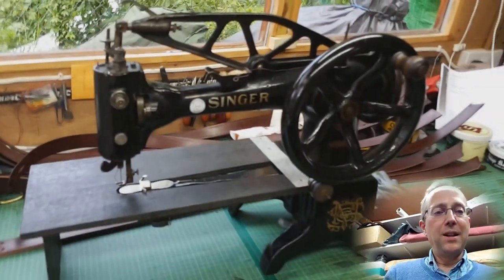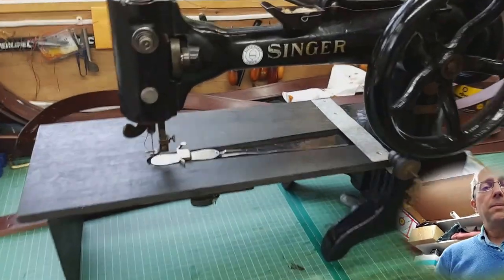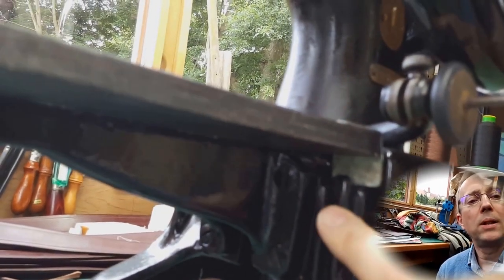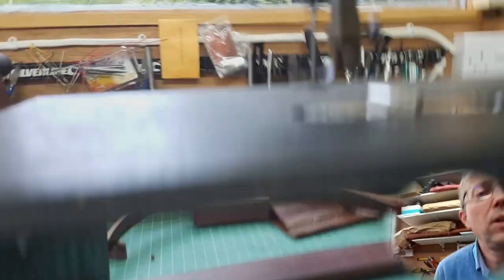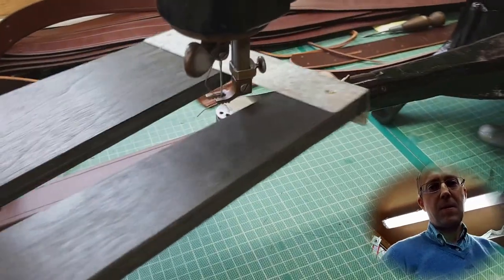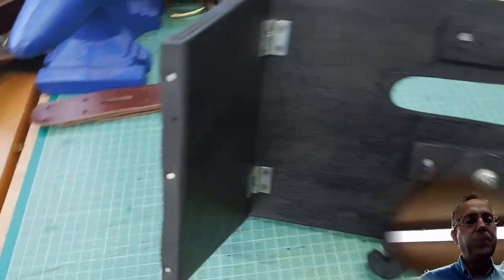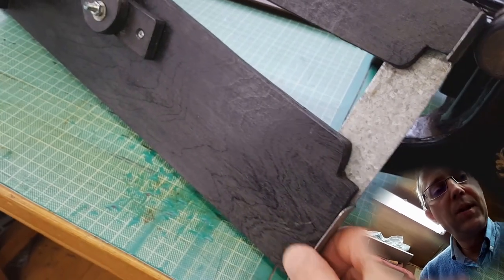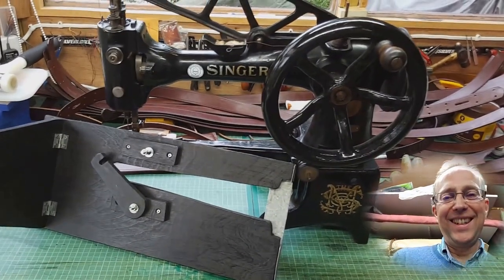Simple DIY Conversion Singer 29k Patcher Cylinder Arm to Flatbed.... Shed Talk 004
Showing a simple wooden table to convert a Singer 29k Patcher sewing machine from a cylinder arm to a flat bed.